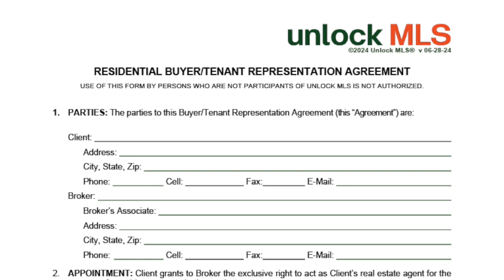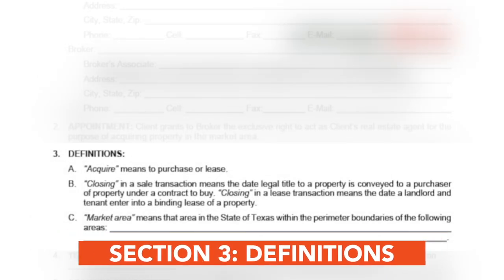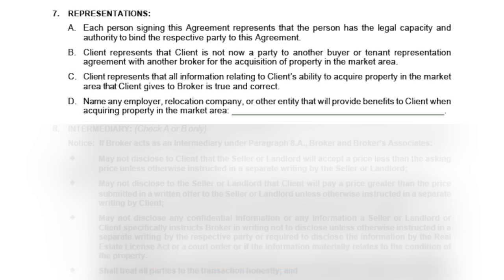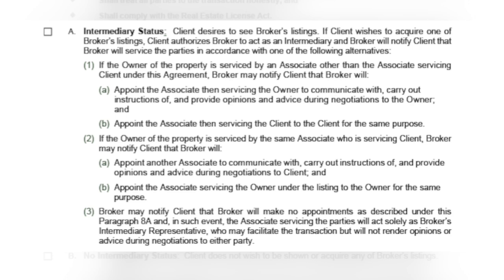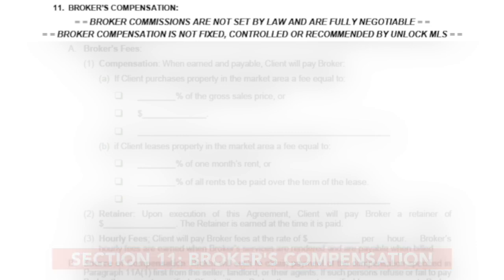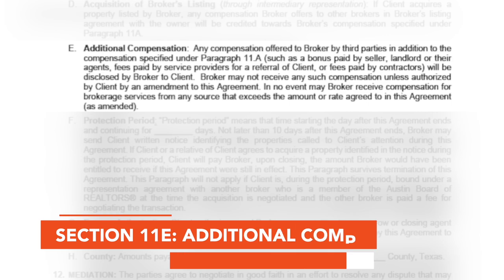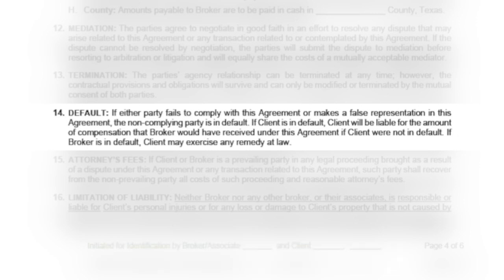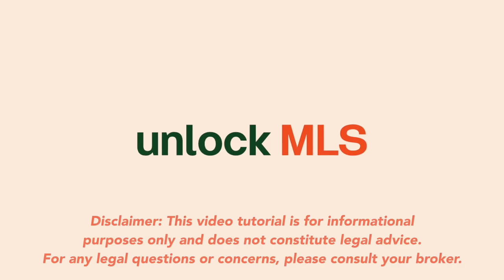MLS Quick Tip | Buyer / Tenant Representation Agreement (Long Form)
In this video, learn more about the Buyer / Tenant Representation Agreement (Long Form). This form includes the necessary protections and transparency offered by a traditional buyer’s rep agreement and clearly discloses how much a buyer/renter will pay their agent for their services.